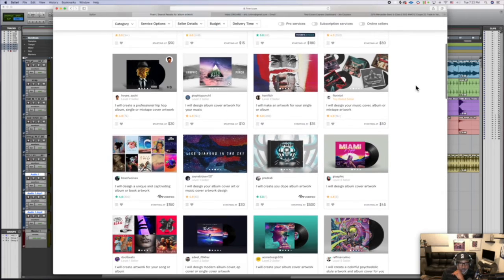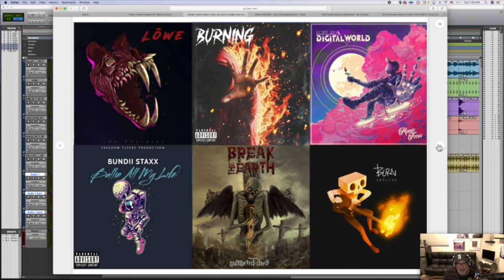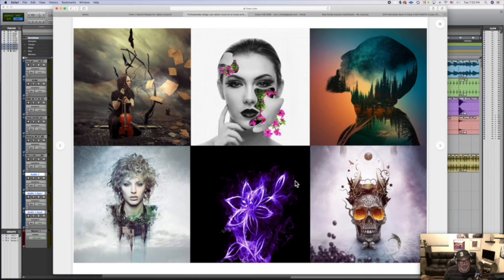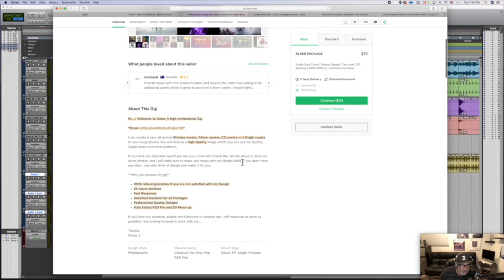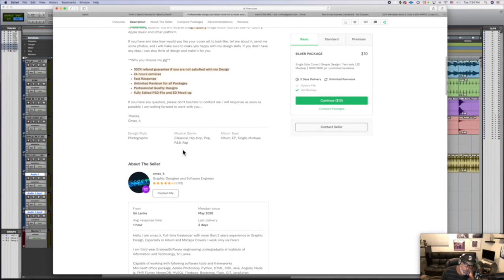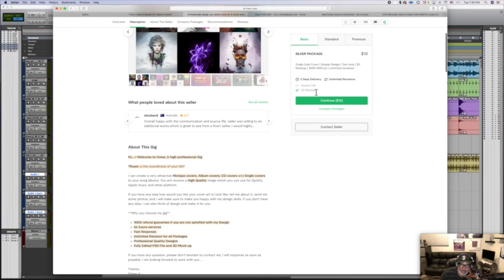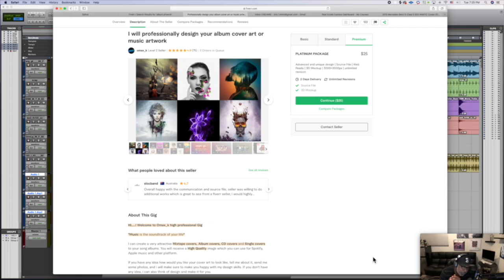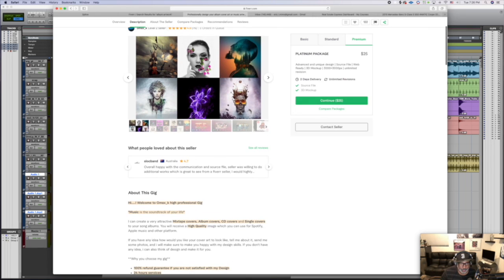How to Make an Album Cover